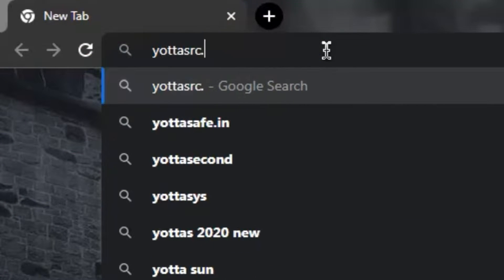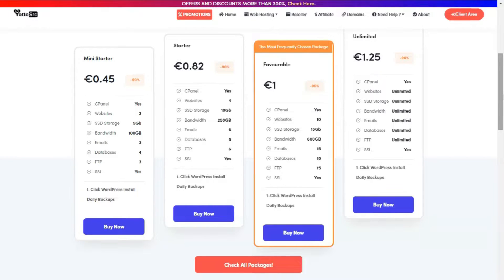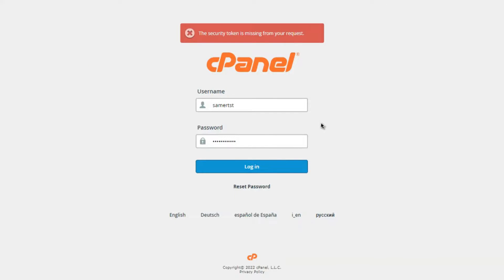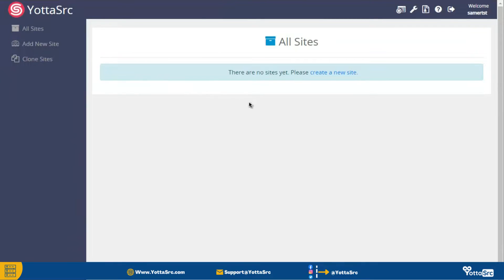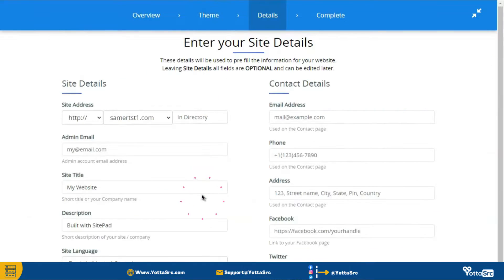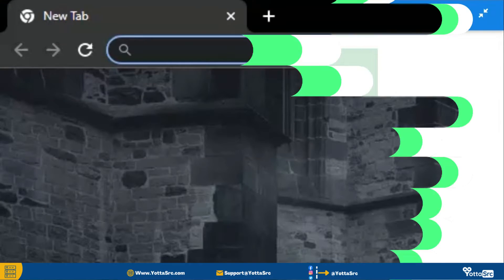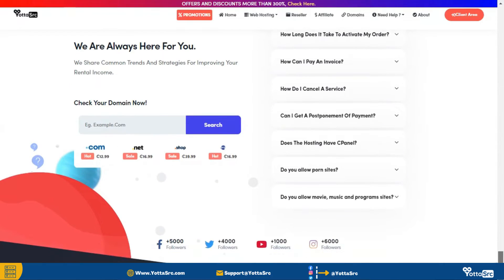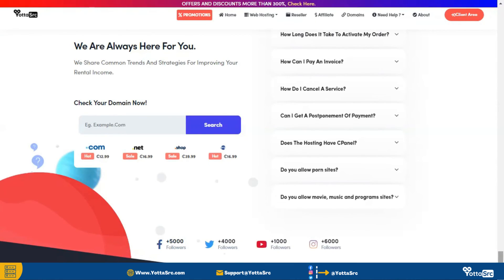How to install SitePad website builder premium themes in your site for free | YottaSrc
How to install SitePad website builder premium themes in your site for free

YottaSrc Hosting Services